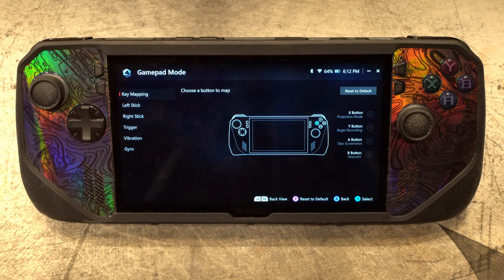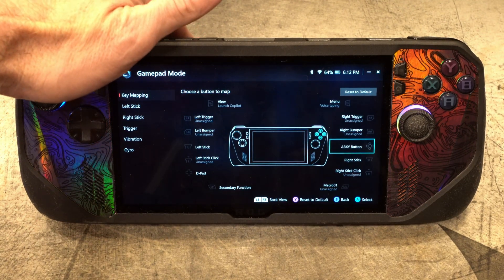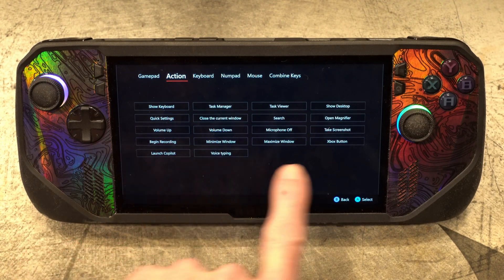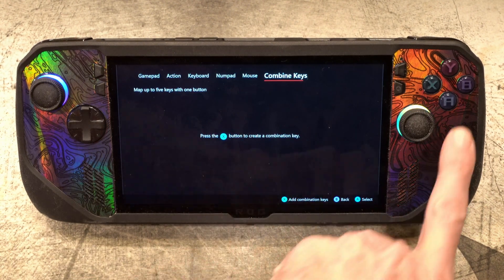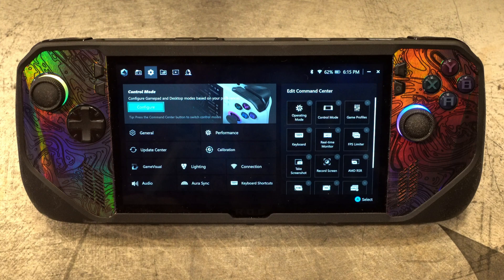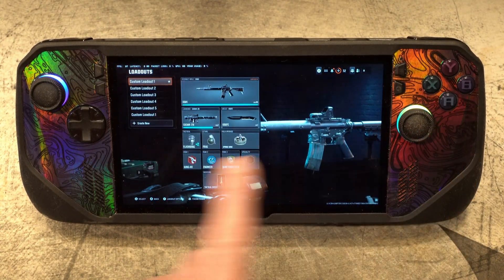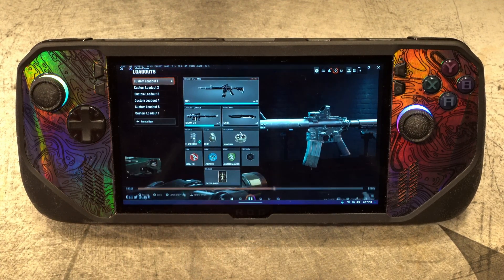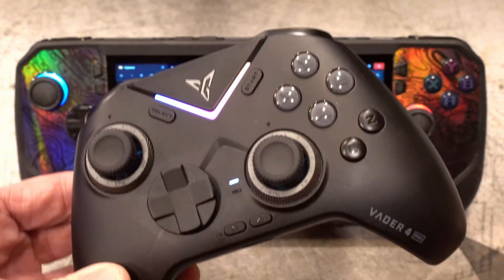Recording last 30 seconds of play! ROG ALLY X and GameBar and AutoHotkey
Here are two ways to activate the last 30 seond recording from GameBar. One is if you are using the Ally as a controller. The other is if you are using a controller like mine.  You'll have to adust according if you are using anything else.

Here is the script contents:

F12:: {
          Send "{LWin down}"
          Send "{Alt down}"
          Send "g"
          Send "{Alt up}"
          Send "{LWin up}"

Make sure you indent all of the "Send" lines.